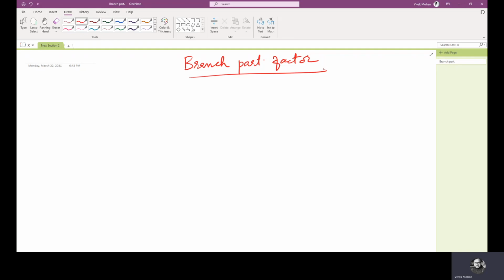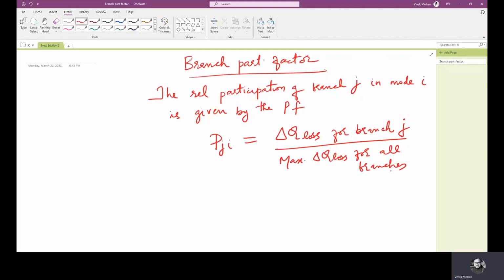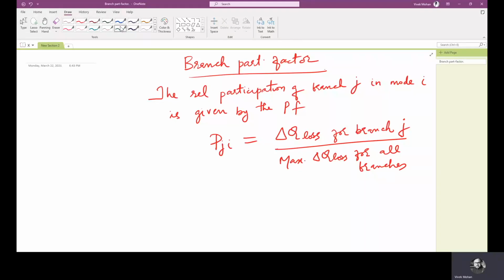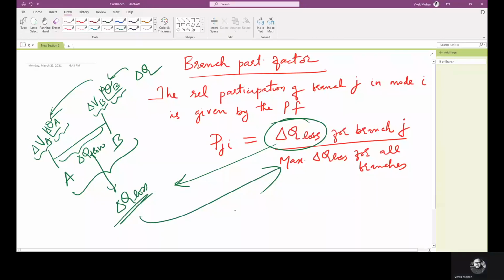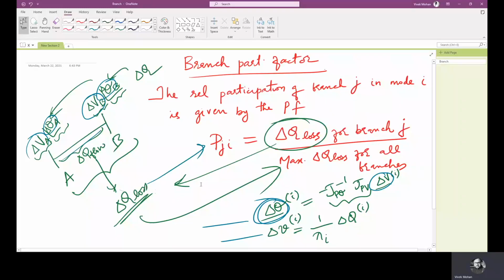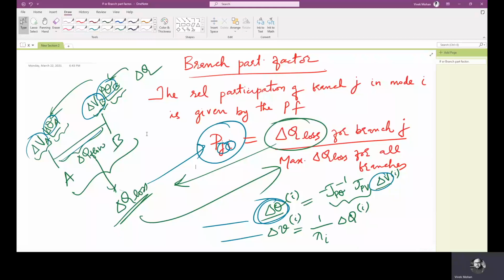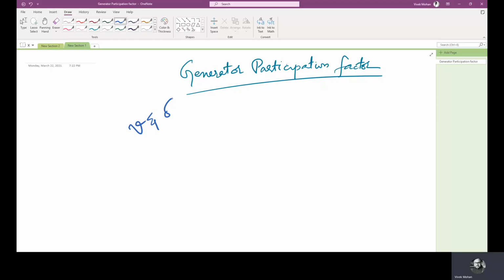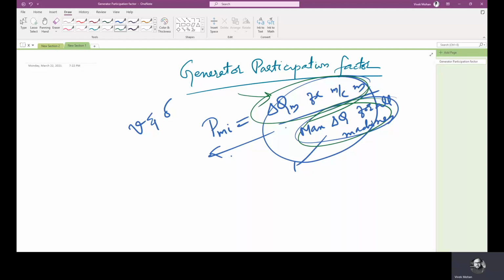Voltage Stability - 13